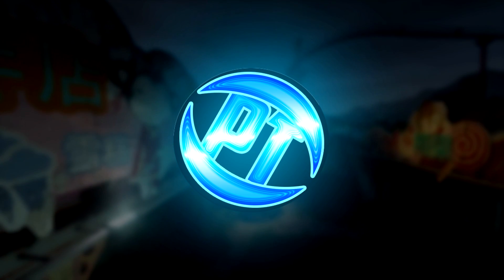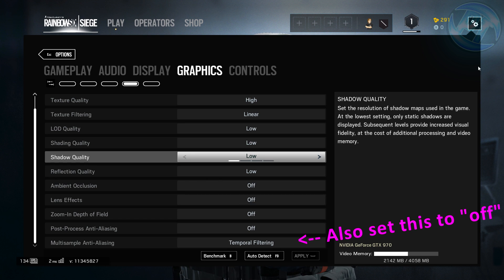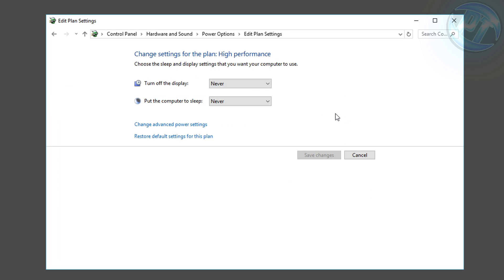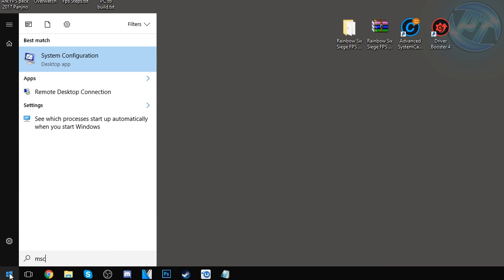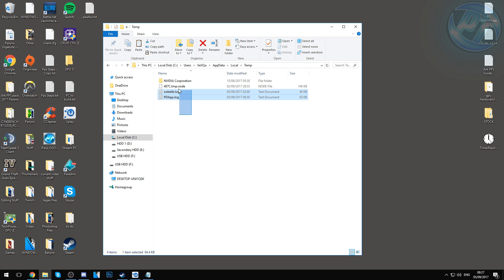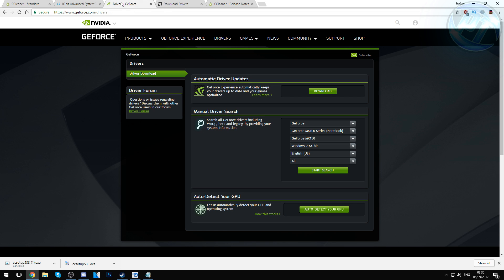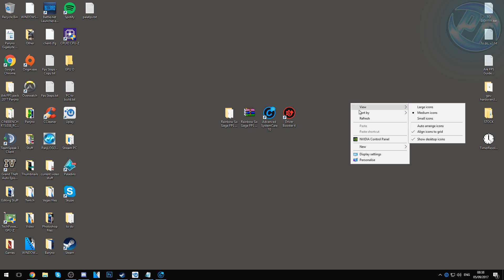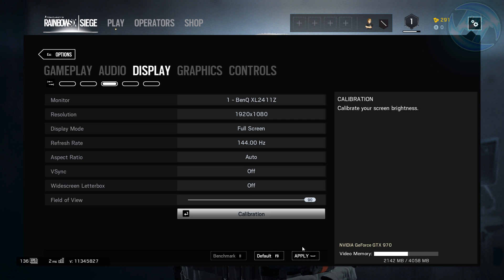🔧 Rainbow Six Siege: Dramatically increase performance / FPS with any setup! 2017 lag fix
LINKS:
I'VE REMOVED ALL LINKS DUE TO A HEAVILY UPDATED NEW GUIDE NOW BEING OUT,